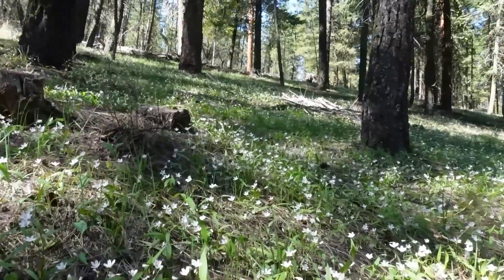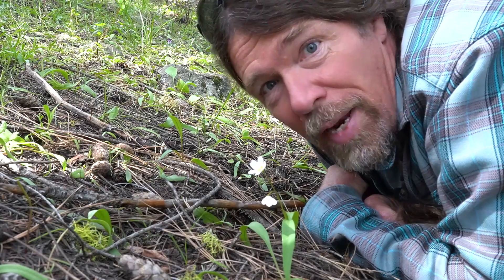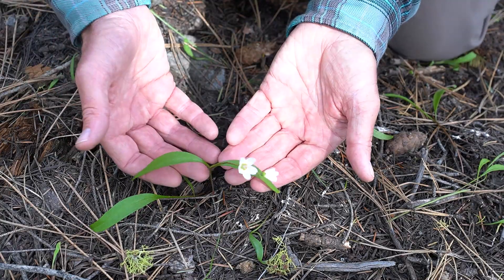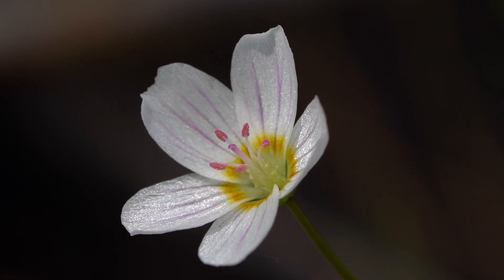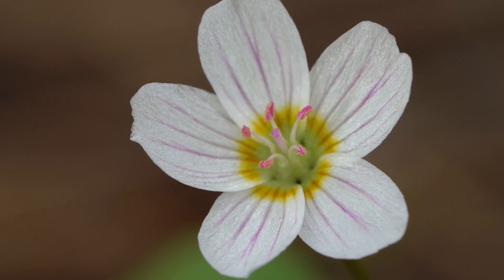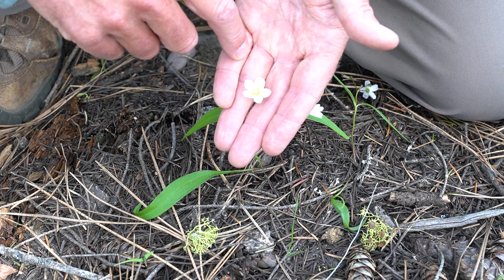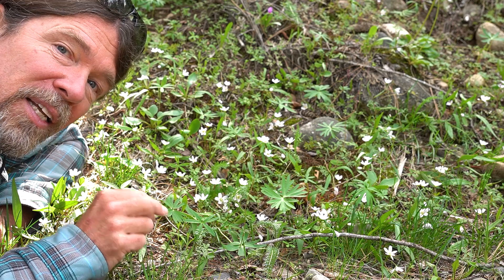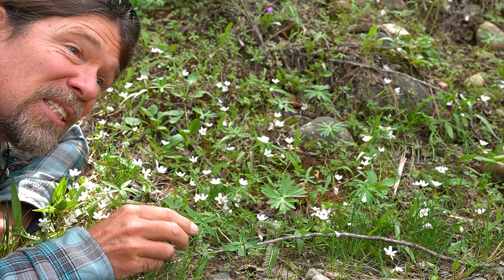Common Flowers of the Methow Valley: Spring Beauty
Spring beauties carpet the forest floor in many places in the Methow Valley during the spring. Here we'll learn about some of the fascinating strategies used by these simple, but beautiful, flowers.

This video is part of a series of videos on the common flowers of the Methow Valley. Support for this project comes from the Mary Kiesau Community Fellowship Fund.